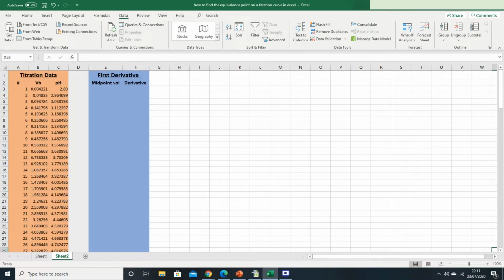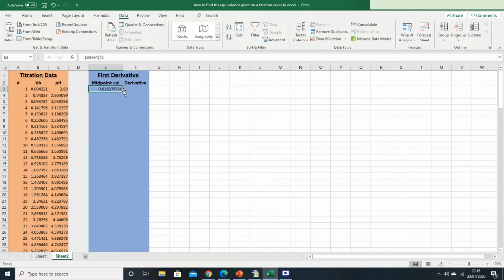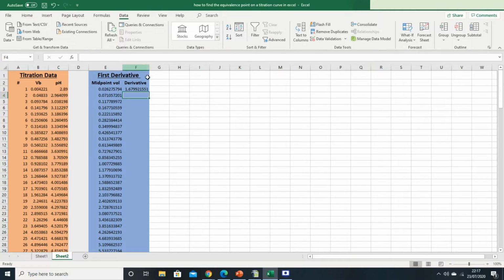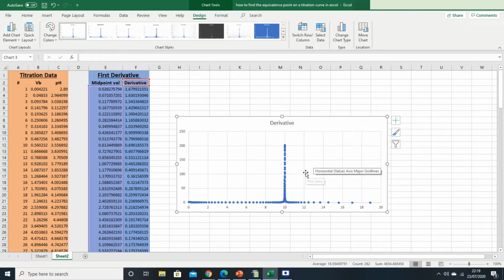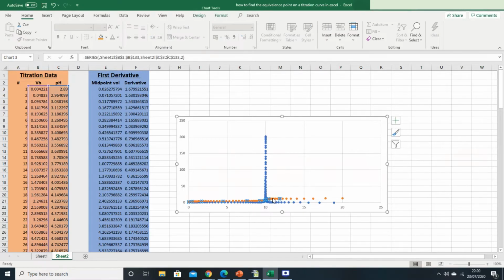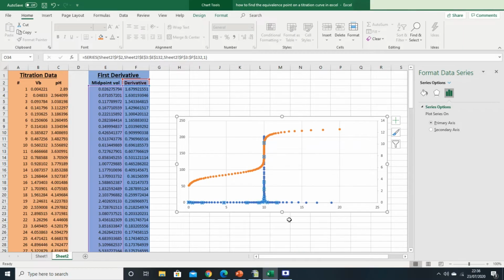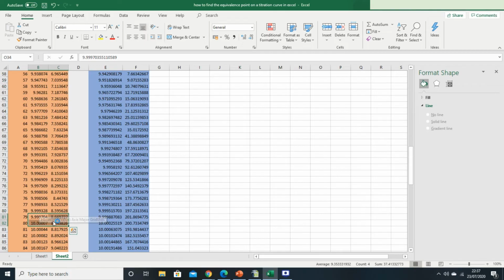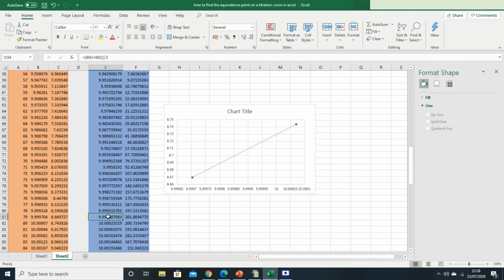How to Find the Equivalence Point on a Titration Graph In Excel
In this video I will teach you how you can plot a titration graph in excel, calculate the gradients and analyze the titration curve using excel to find the equivalence point for real titration data. This will help students perform data analysis for chemistry labs and is designed for undergraduate chemists.